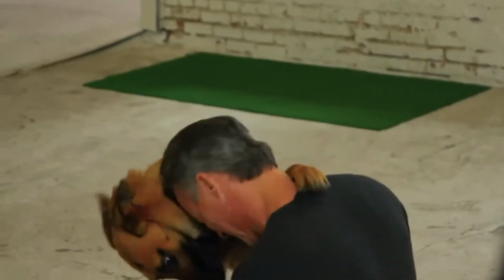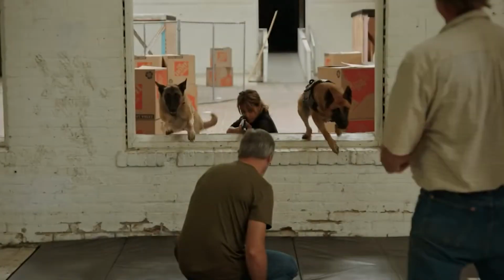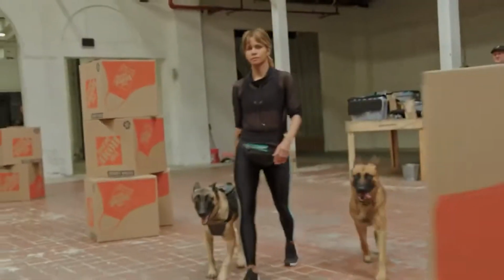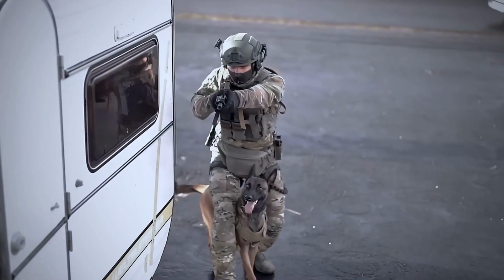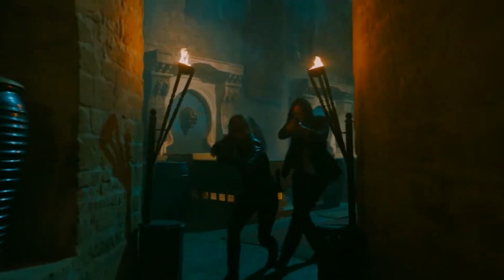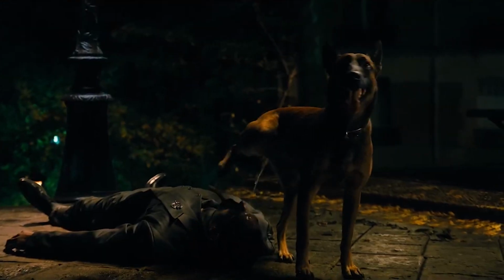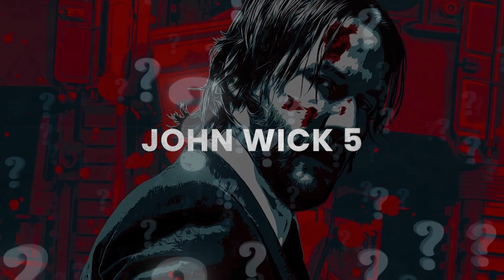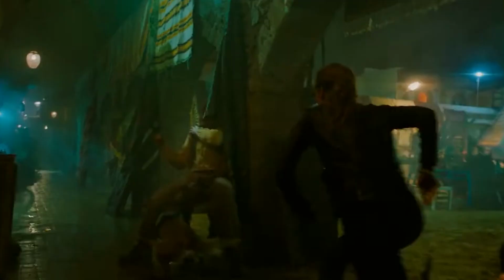John Wick Stuntman Reveals Dog Training Took Longer Than The Film's Shooting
Get ready for a behind-the-scenes look at the making of John Wick! This video features an interview with the film's stuntman, who reveals the surprising truth about the most challenging aspect of the production: training the dogs. Discover the time-consuming process of teaching the dogs to perform intricate stunts and work seamlessly with Keanu Reeves. Learn about the dedication, patience, and expertise required to create the unforgettable action sequences that John Wick is famous for.